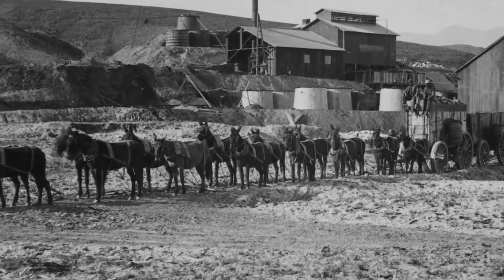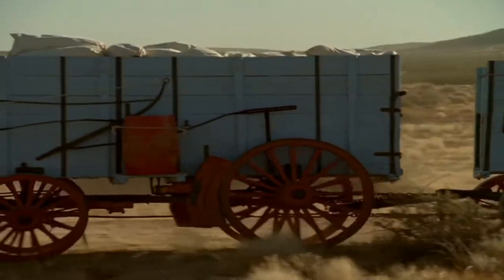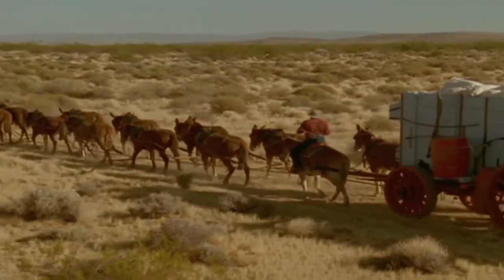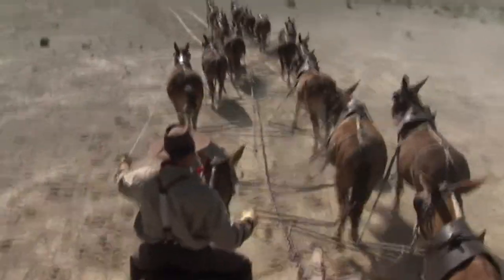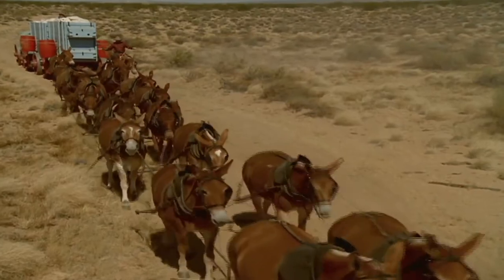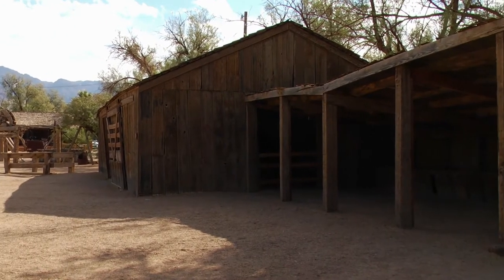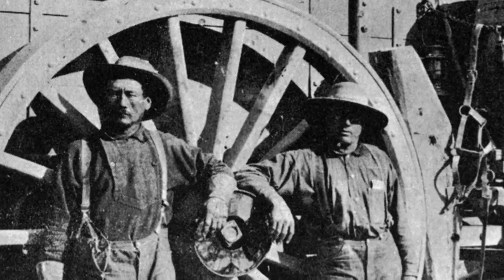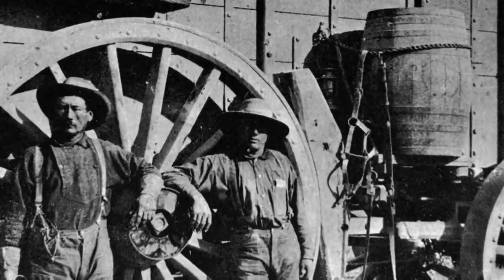HAULING THROUGH HELL, Death Valley 20 Mule Team Part 2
From 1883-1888 the borax mine in Death Valley was 165 miles from the nearest railroad in Mojave, California. The Southern Pacific had finally come close enough to the most remote desert in the country so that hauling borax became affordable. It was still a 10 day trip both ways and the method of hauling borax through the desert was with giant wagons, 20 mules and 2 men.  This is the story of how the legendary teams worked to get the borax from the remote mine to the markets of the world. It would be years later when the company founded by Francis Marion Smith, Pacific Coast Borax, would create 20 Mule Team Borax as a brand name. But the idea for that brand came from the 20 Mule Teams that hauled through hell.

Gold Creek Films
Written, Produced and Directed by Ted Faye
US Borax
Rio Tinto